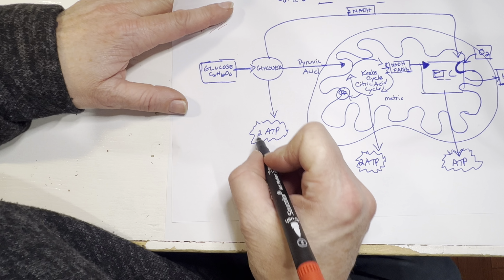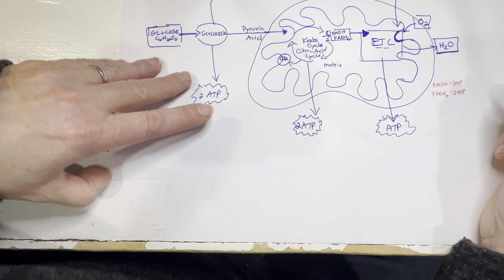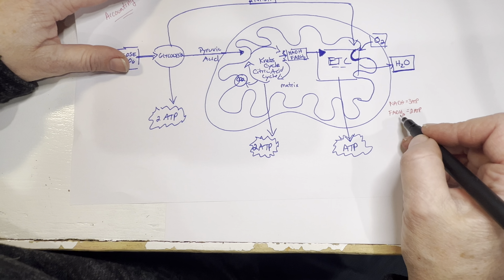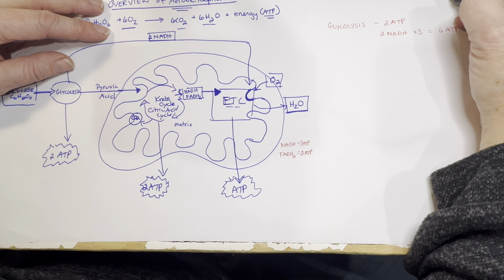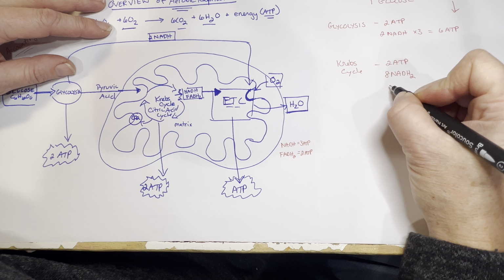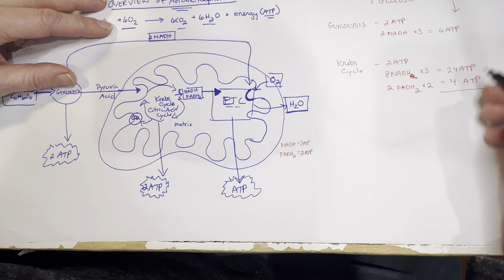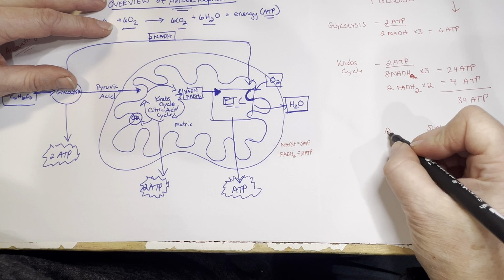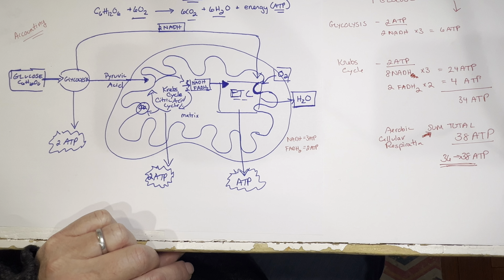Final Numbers, production of ATP